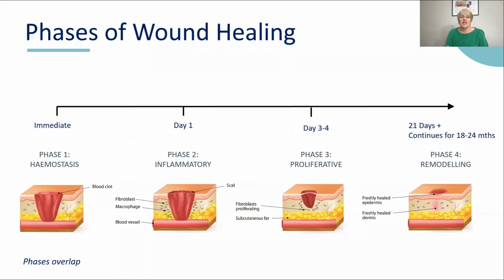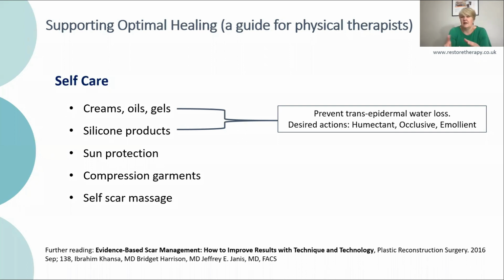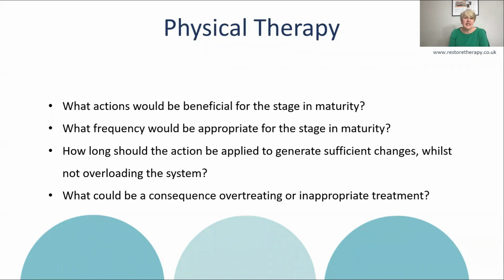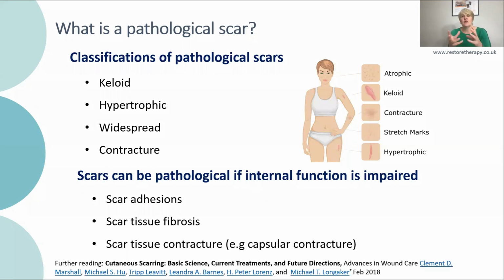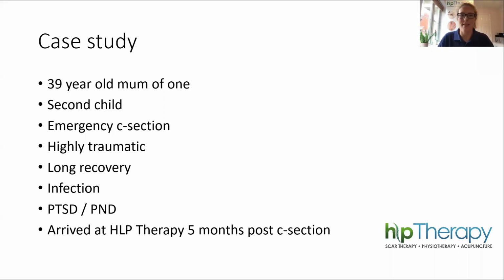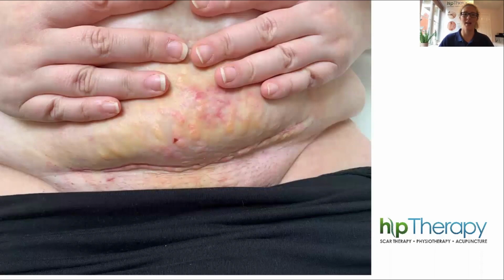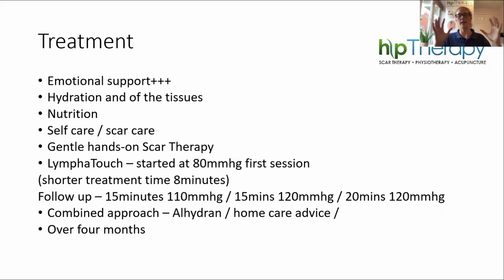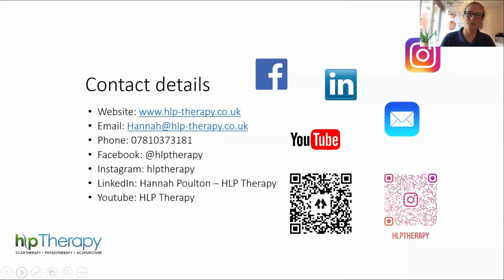Webinar Series | What to consider when treating scar tissue | 14th Sept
Emma Holly: Phases of wound healing - 03:50
Emma Holly: Supporting optimal healing - 05:59
Emma Holly: Physical healing - 10:37
Emma Holly: What is a pathological scar? - 15:16
Emma Holly: Learn how to help - 17:58
Hannah Poulton: Patient Case Study - 19:55
Hannah Poulton: Treatment - 30:57
Hannah Poulton: Results - 34:28
Q&A/Discussion 36:12